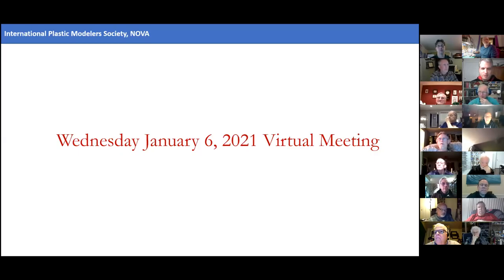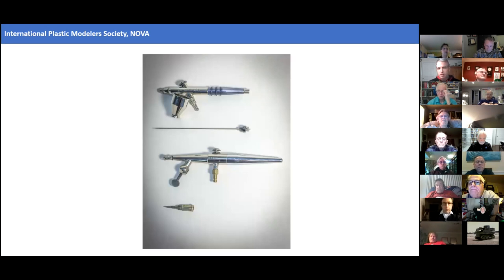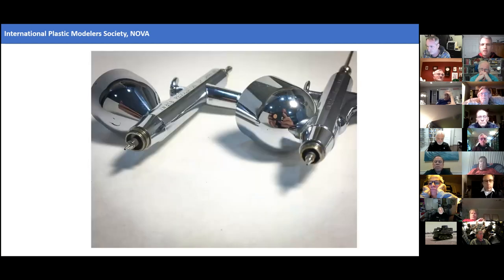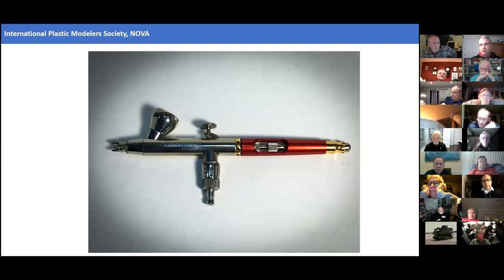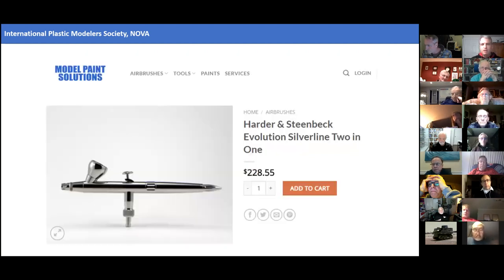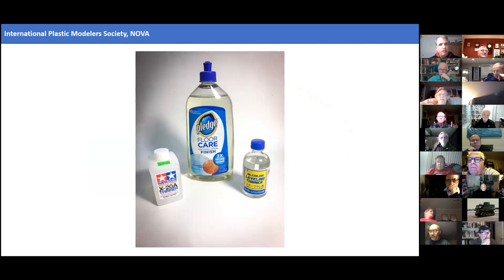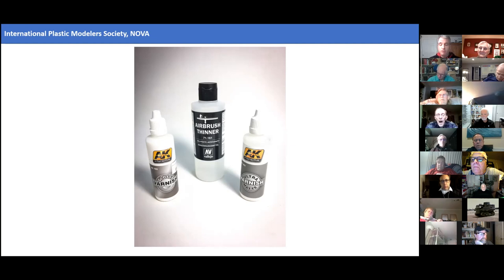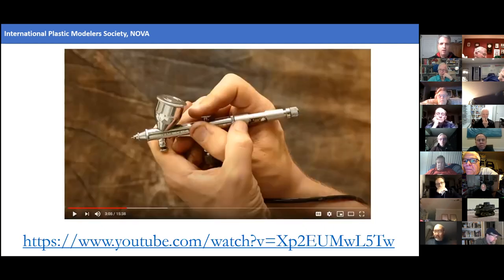Rafe Morrissey Airbrushing 101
NoVA IPMS Monthly meeting program by Rafe Morrissey on the basics of airbrushing.  Rafe covers in this informative presentation the art of airbrushing including choosing the right airbrush, mixing paints, how to paint fine lines, developing advanced airbrush skills and cleaning procedures.